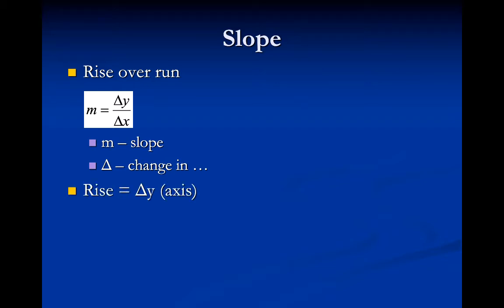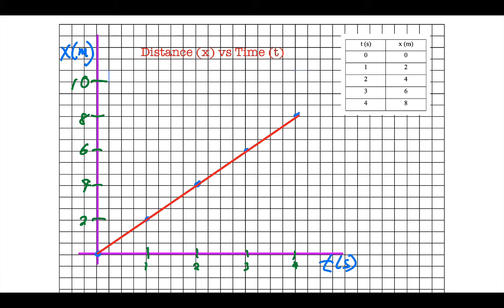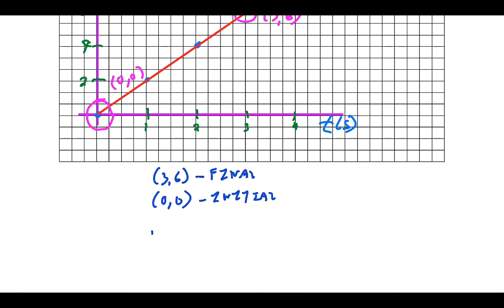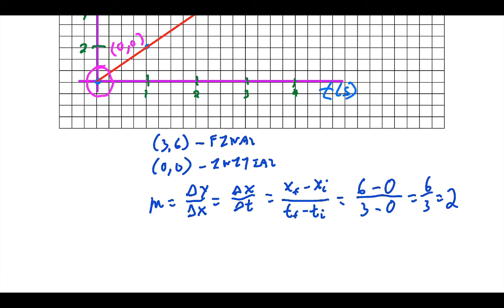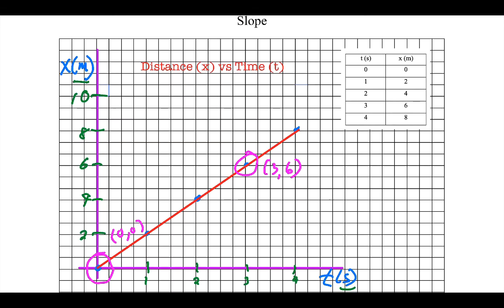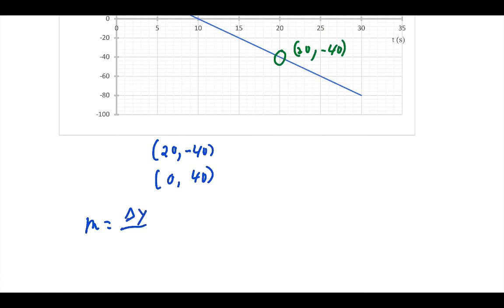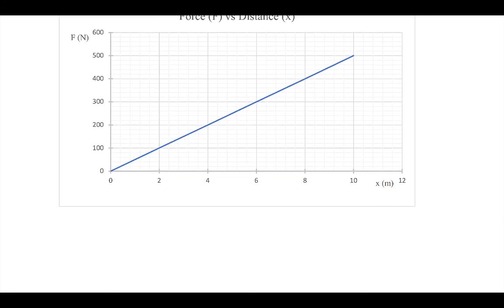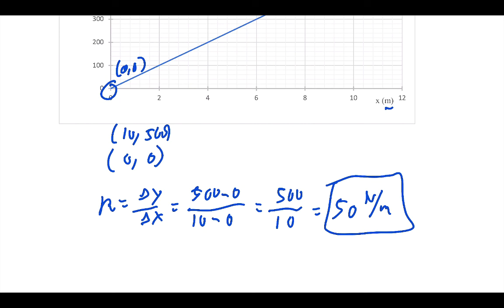Finding Slope on a Line Graph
These are video demonstrations related to my Physics First (9th Grade Physics) electronic textbook. In this video, I review the way to calculate the slope of a line graph, including how units fit in with the answer.